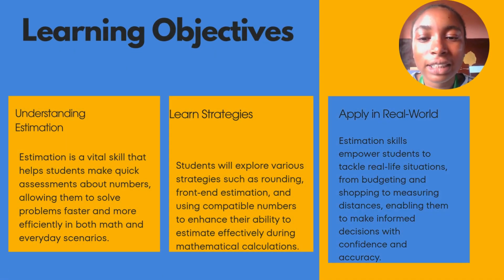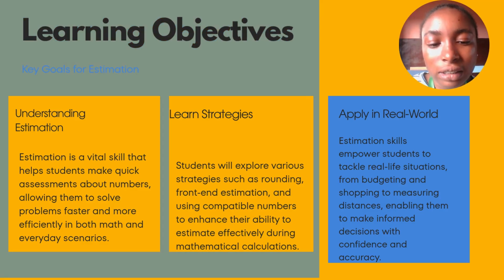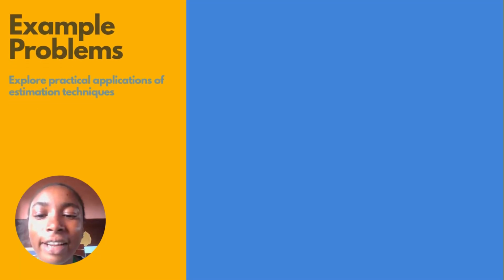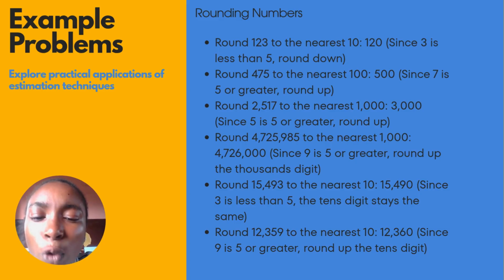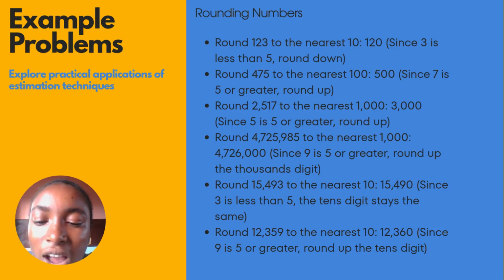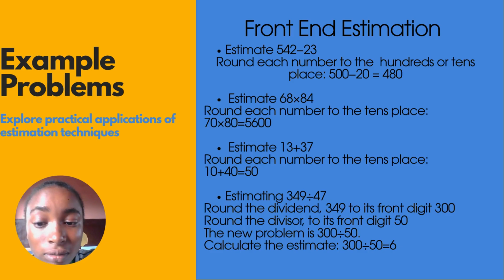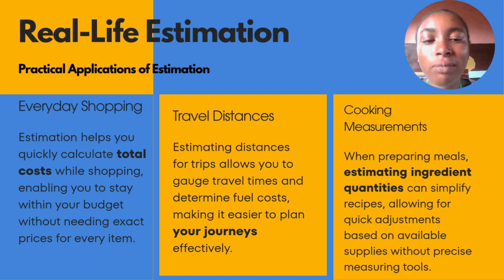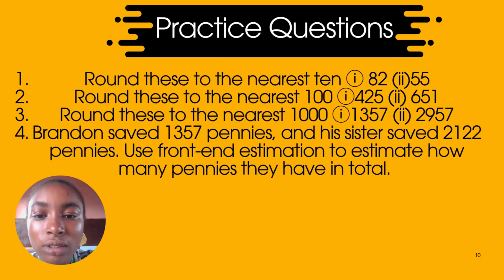Estimation Estimation — Simple Explanation for Students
Estimation is the skill of making a good guess*about a number, quantity or value when you don’t need the exact answer. Humans do this all the time, usually when they don’t feel like doing real maths.
 What Estimation Means
Estimation gives an answer that is close enough to the real value. It saves time and helps with quick decision-making.
👉 Where We Use Estimation
• Estimating cost while shopping
• Estimating distance or length
• Estimating weight or mass
• Estimating time
• Estimating number of objects

👉 Methods of Estimation

• Rounding Off to the nearest 10, 100 or whole number
• Front-End Estimation using only the first digits
• Compatible Numbers choosing numbers that work easily in your head
👉 Why Estimation Is Important
• Helps in daily planning
• Reduces calculation time
• Helps check if exact answers are reasonable
Optimize YouTube Description
A clear and student-friendly introduction to *Estimation*. Learners will understand the meaning of estimation, simple methods of estimating, and real-life applications they can relate to. Ideal for Primary and JSS Maths lessons.